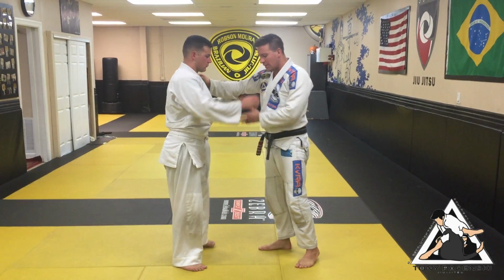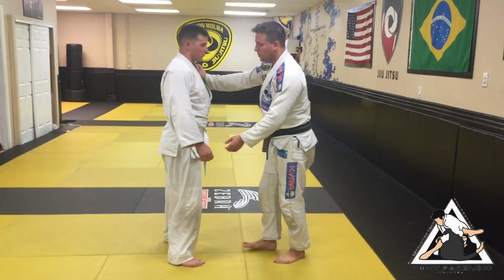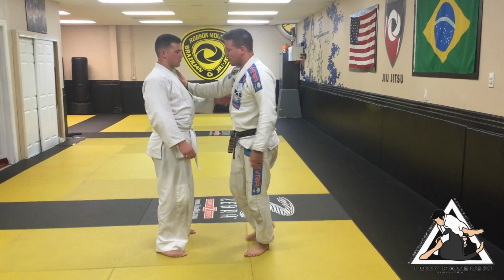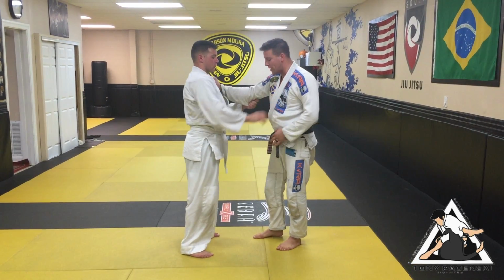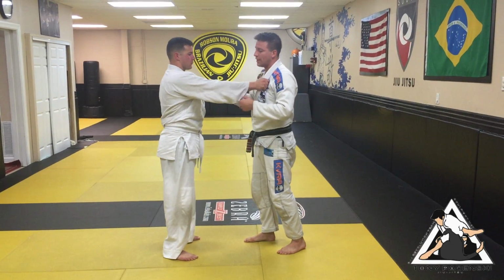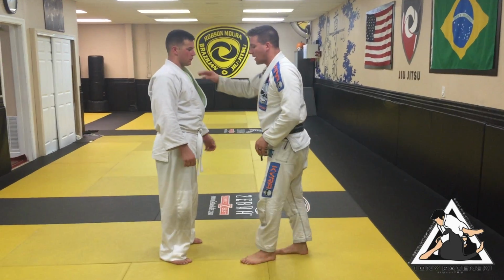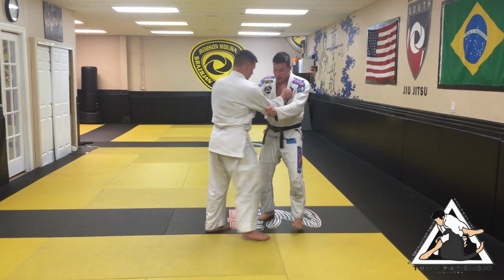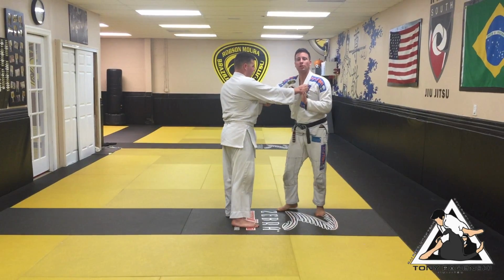Tony Pacenski | Mini Lesson on Foot Sweeps & Ko Uchi Gari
| Prof. "little" Tony Pacenski explores a mini lesson on Judo foot sweeps with a focus on Ko Uchi Gari, Harmonizing and the Half Step Concept.